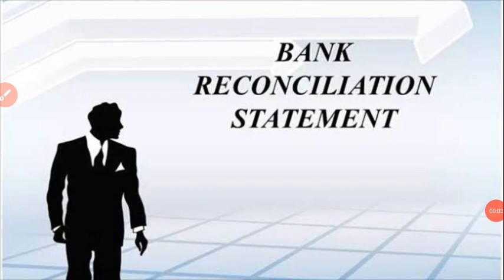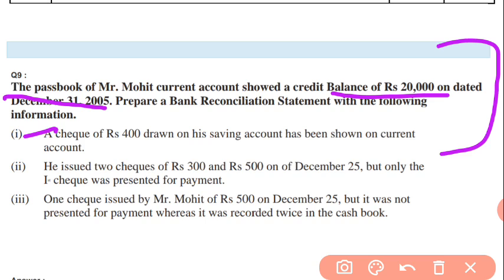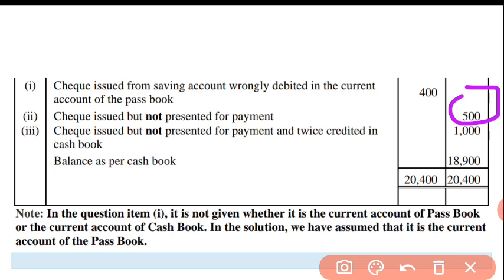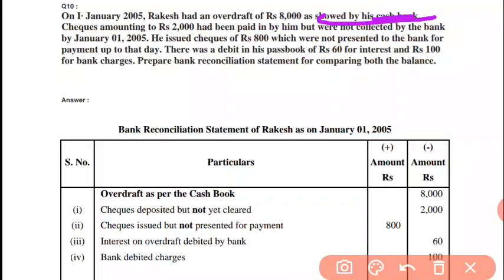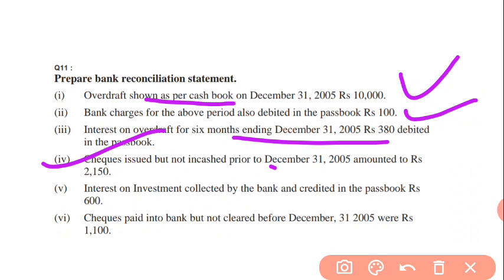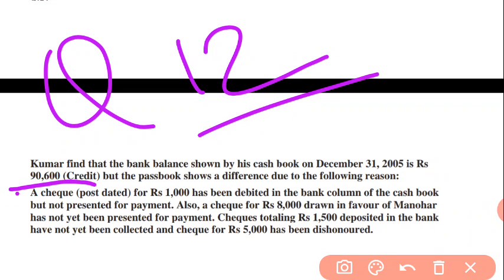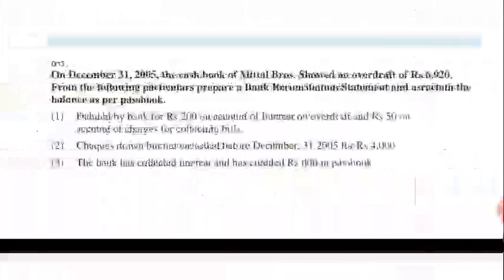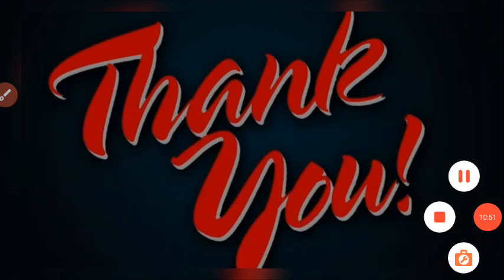Q.no 9,10,11,12,13 of Bank reconciliation statement ||11th Accounts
This video covers topic Q.no 9,10,11,12,13 of Bank reconciliation statement ||11th Accounts  from NCERT BOOK